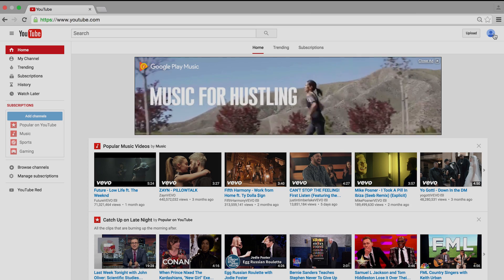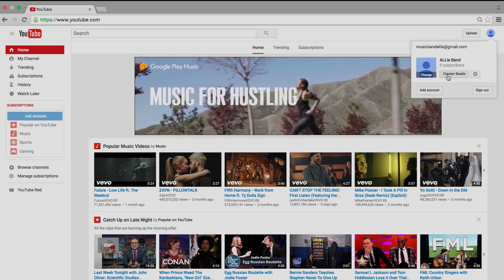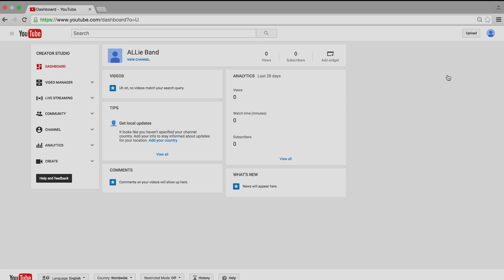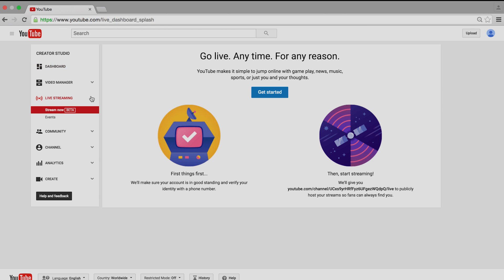How to: Set Up 360° YouTube Live Streaming / ALLie 360 VR video camera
Learn how to set up 360° Live Streaming to YouTube with your ALLie Camera.

Watch this video in VR headset and immerse yourself into 360º world. With ALLie 360 video camera you can see it ALL and never miss a thing.

Follow ALLie Camera on Social Media!